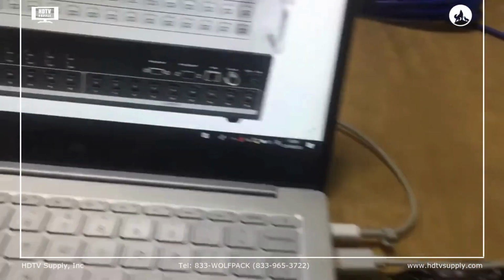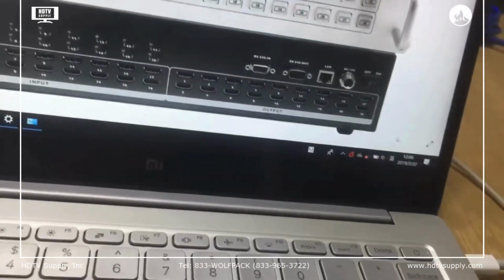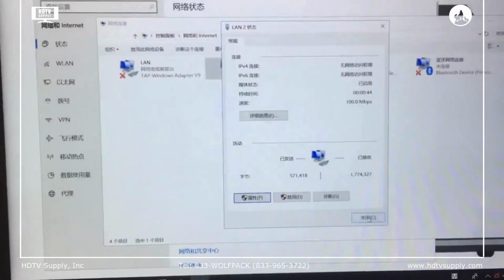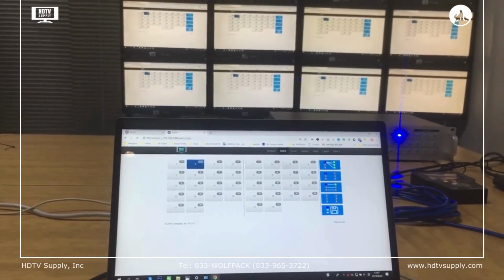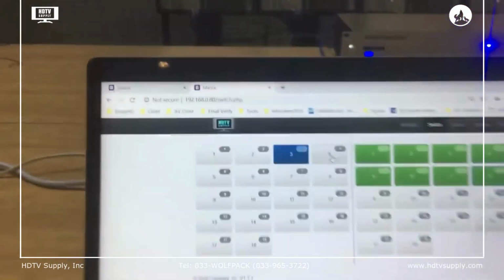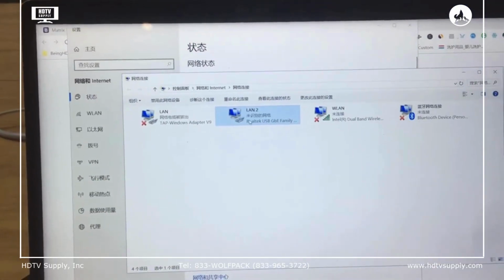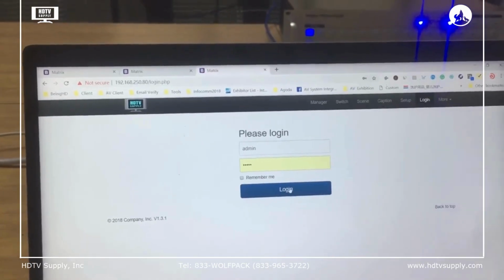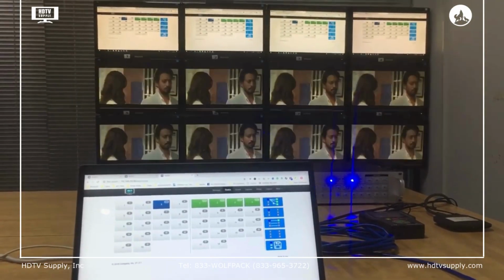How to Use WEB GUI to Control the HDMI Matrix Switcher 2